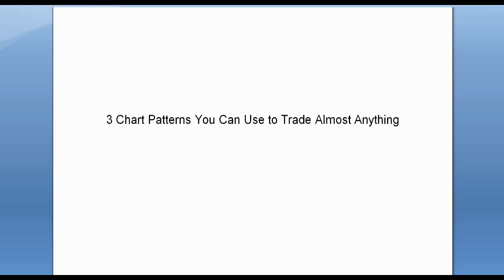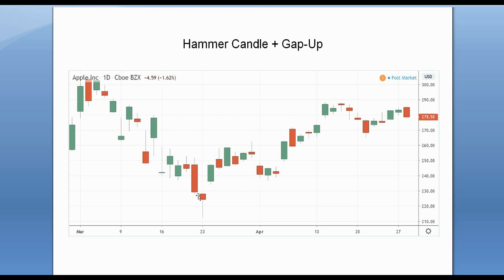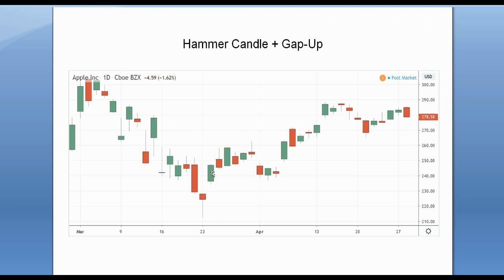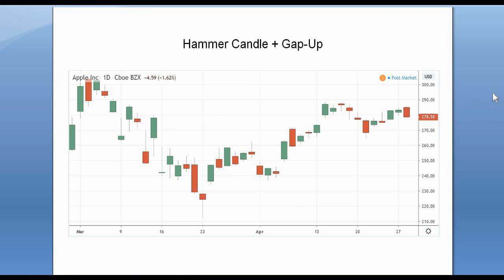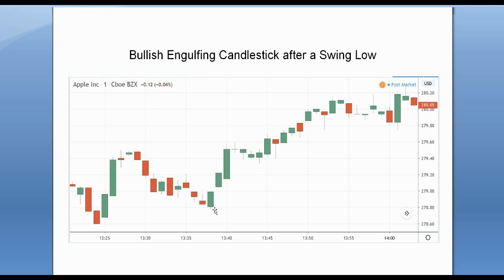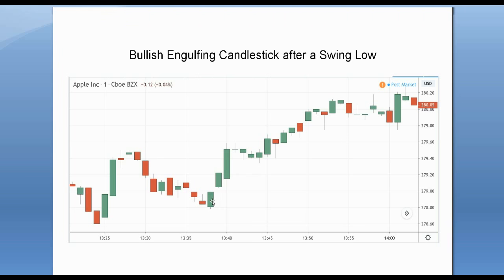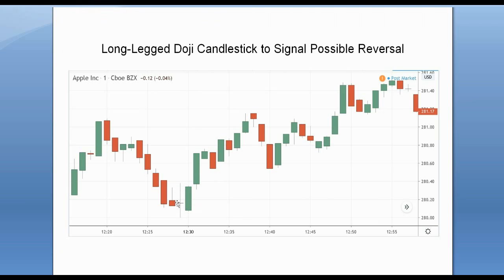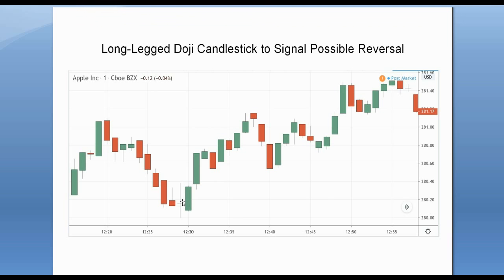3 Chart Patterns You Can Use to Trade Almost Anything